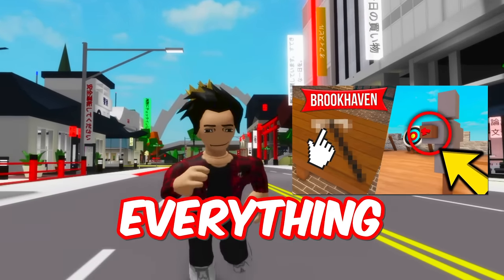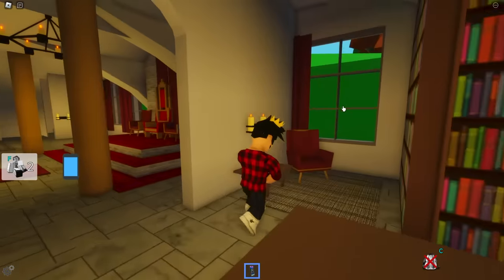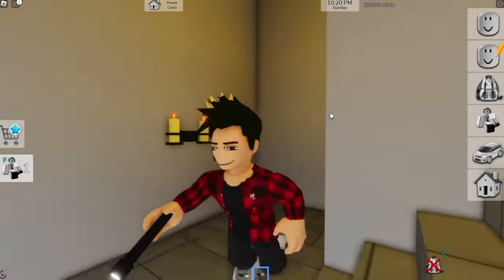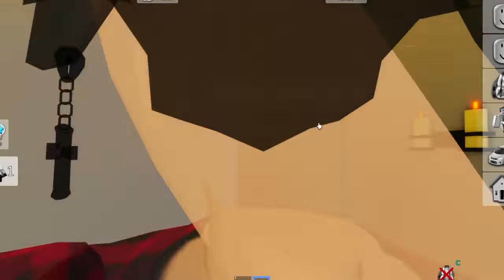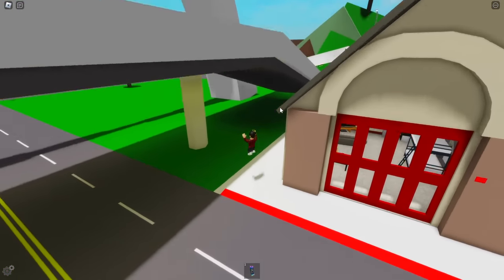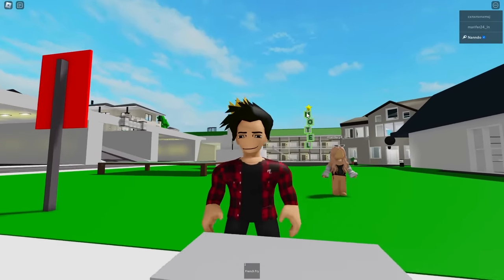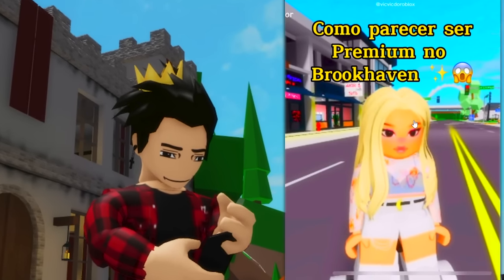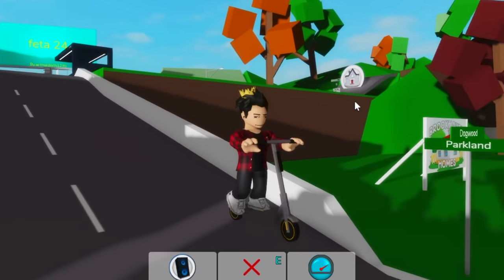NEW SECRETS of BROOKHAVEN’S UPDATE!